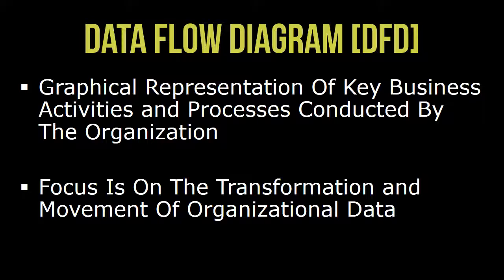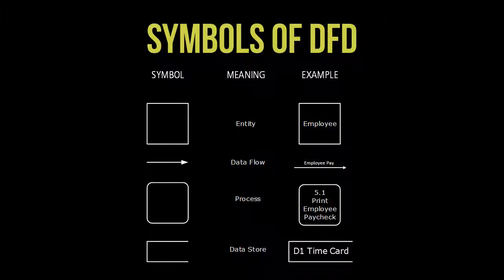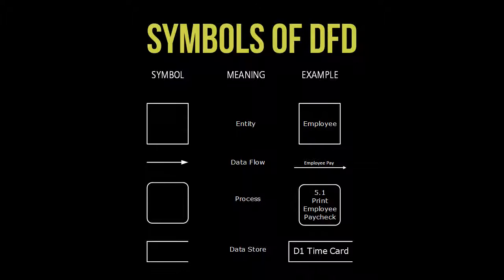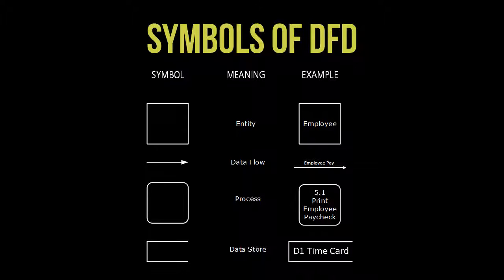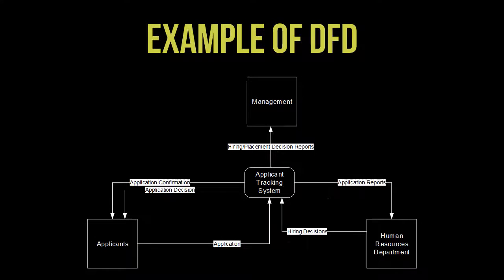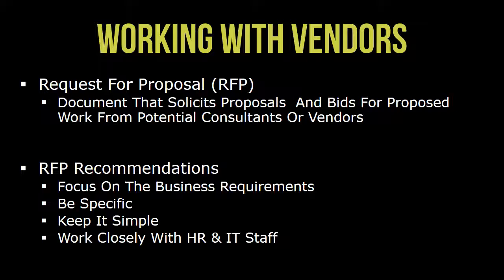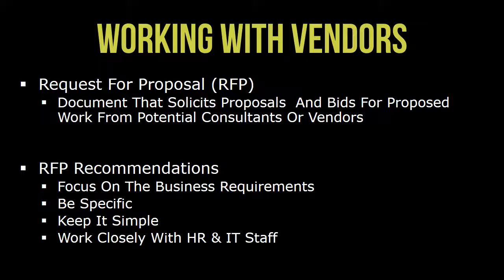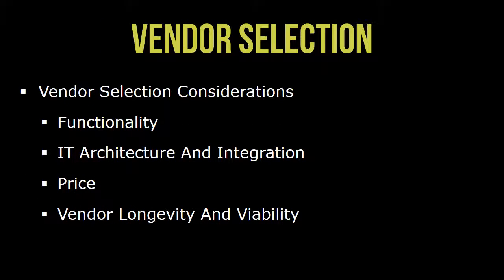System Design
Let’s discuss the design of an HRIS system, using data flow diagrams (DFDs) to model both the business processes that the system will use to capture, store, manipulate, and distribute data and the options facing the HR department as it looks to design an HRIS as well as the process of vendor management.